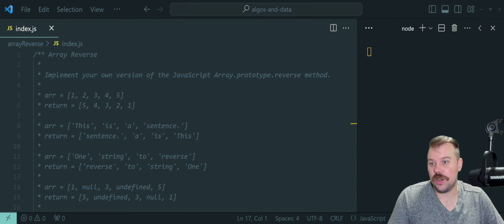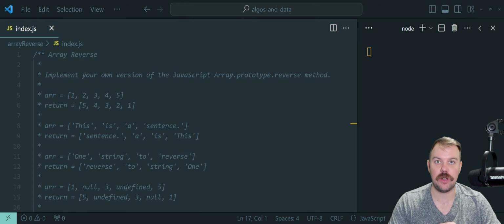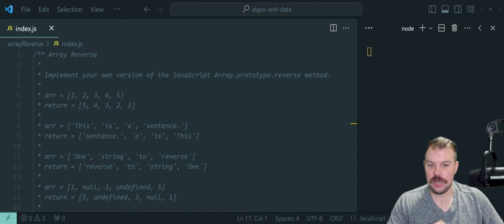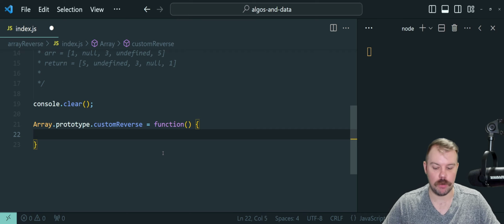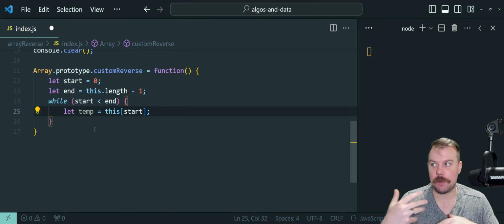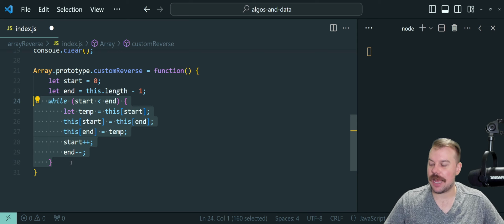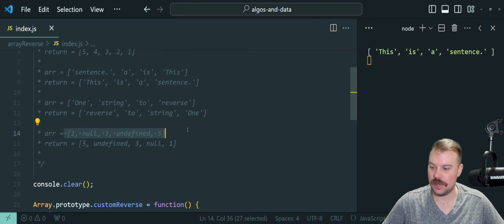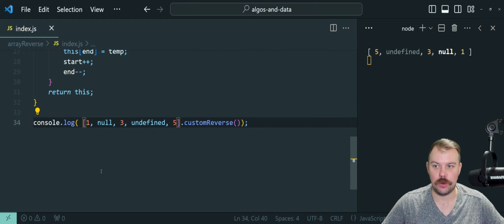Conquer the JavaScript Interview: Array Architects - Reverse Method [Beginner Skill Level]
Plunge into the core of JavaScript arrays with today's focus on the `reverse` method. This session is more than just flipping array elements; it’s about mastering the manipulations that make or break complex algorithms. If you've been with us through the journey of `slice`, `splice`, and `map`, it's time to turn things around with `reverse`.

Hey, code enthusiasts! Welcome back to 'JavaScript Jam Sessions', where we crank up the creativity in coding. As always, we remember: "Coding is crafting; mold it with mastery."

In this episode, we're flipping arrays on their head with `reverse`. Prepare for lucid explanations, interactive examples, and naturally, Percy the cat is back, this time flipping over array elements (our feline aficionados, rejoice!). We'll ensure these array-reversing techniques become second nature in your coding repertoire.

We’ll guide you through constructing your own `reverse` method, demystifying JavaScript's array manipulation abilities. Ready to tackle the challenges? They're waiting for you on our CodePen link above.

It's not just the 'how' but the 'when' and 'why' behind using these methods that make a seasoned developer. It's all about strategic coding.

Elevate your development skills with `reverse` - master array inversions to conquer coding challenges in real-world applications, solidifying your expertise as a JavaScript architect.

Found this episode insightful? Your thoughts, questions, or a shout-out to Percy in the comments are always celebrated.